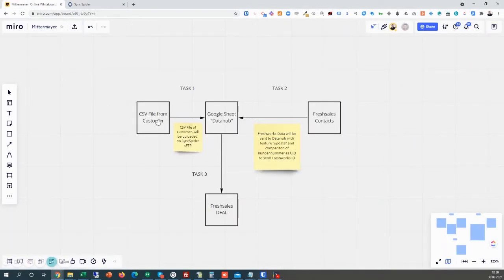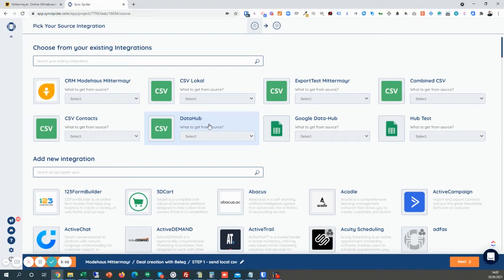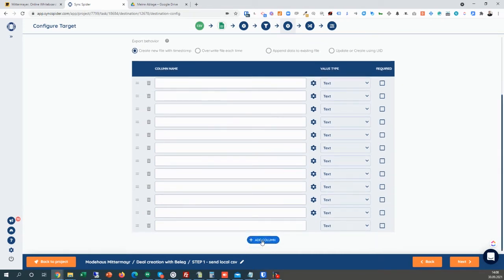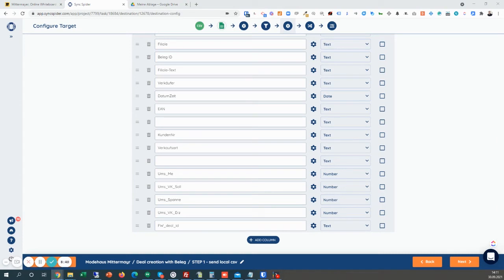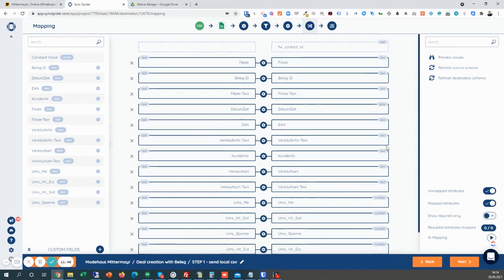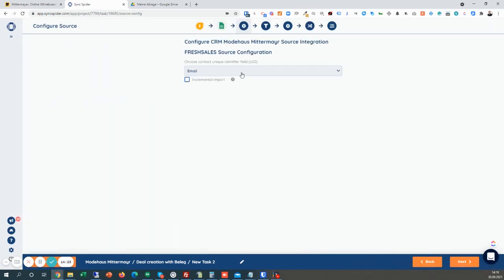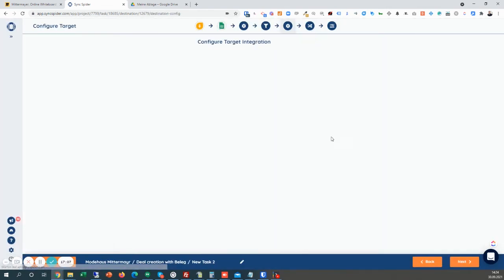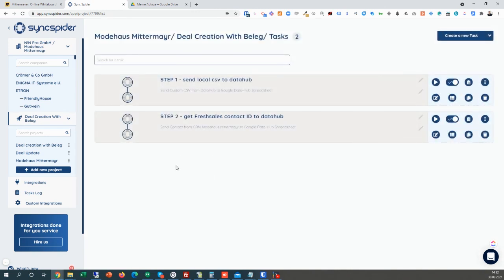Google Sheet as Datahub workaround